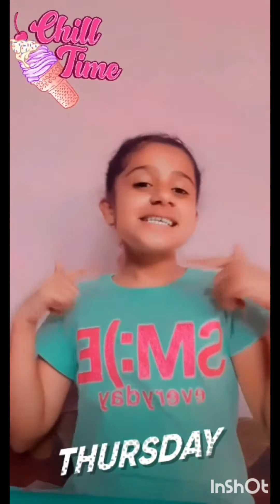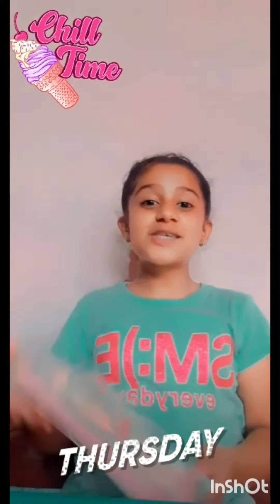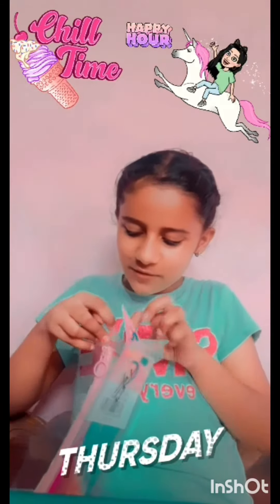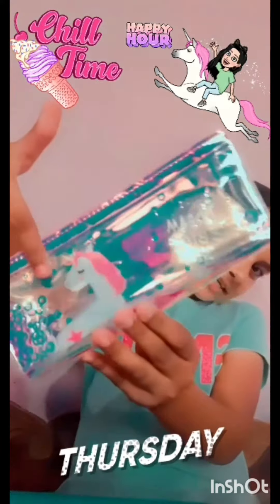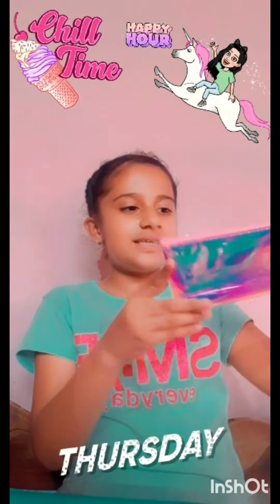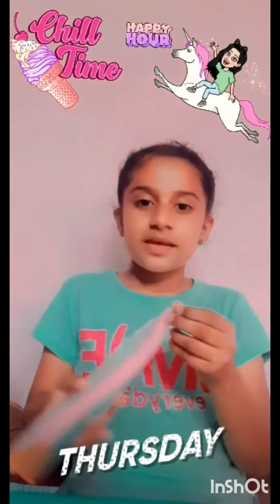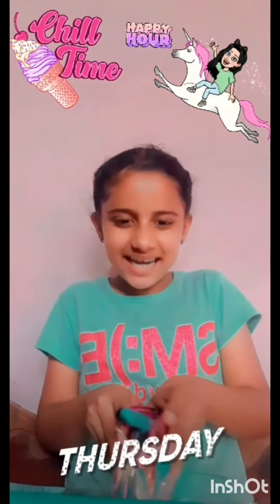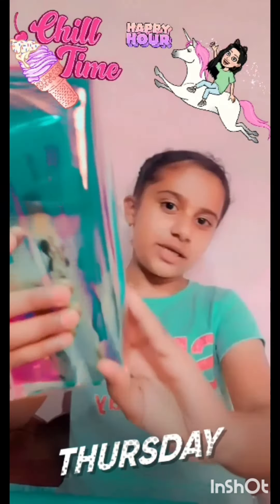unboxing of new pouch new youtube happy gk boparai